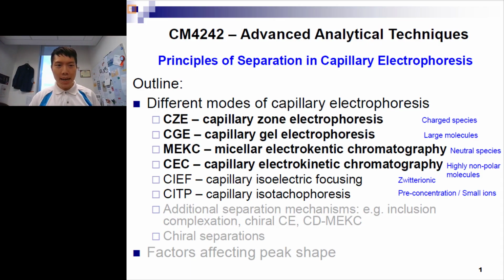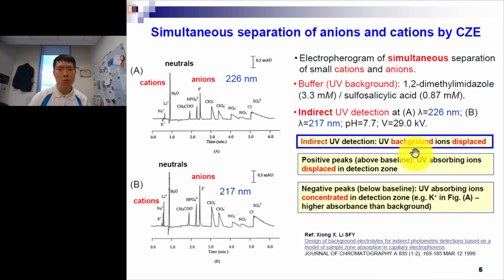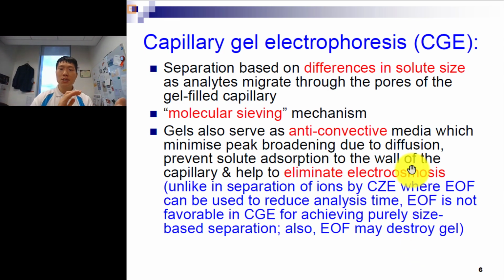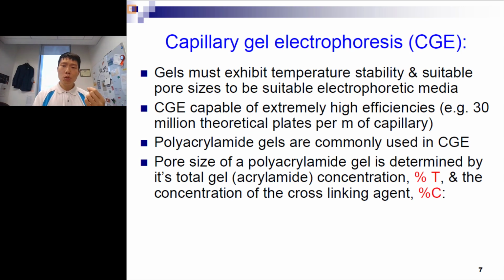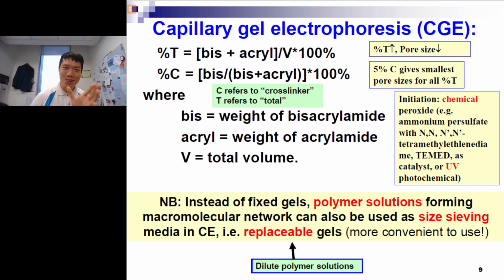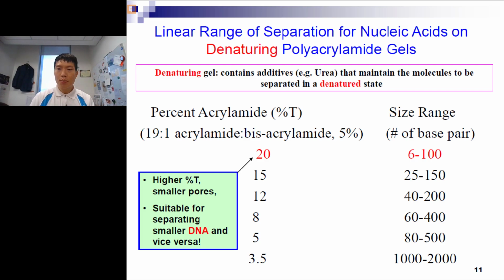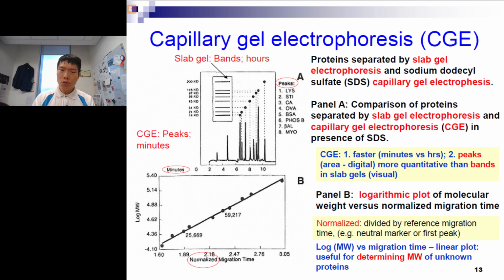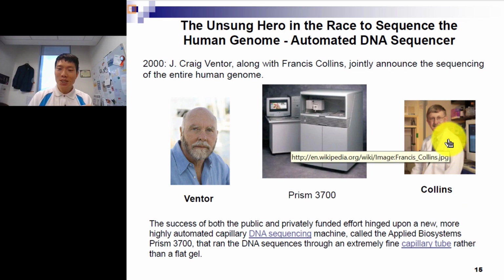Principles of Separation | Capillary Electrophoresis (2.1)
Principles of Separation

- Samuel Beckett